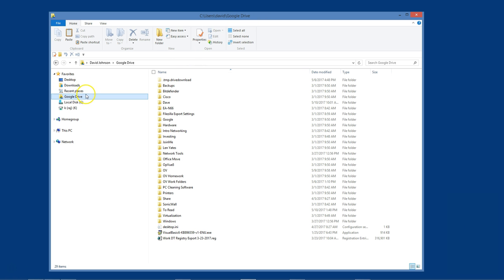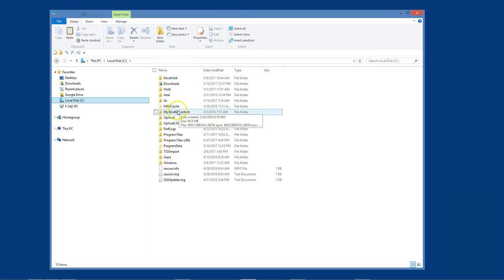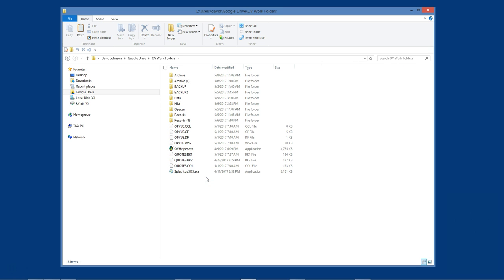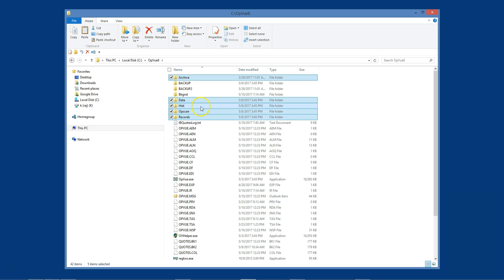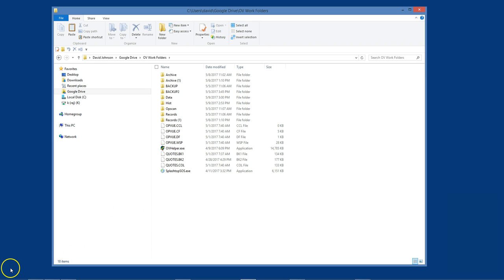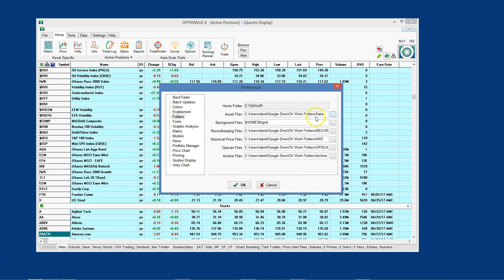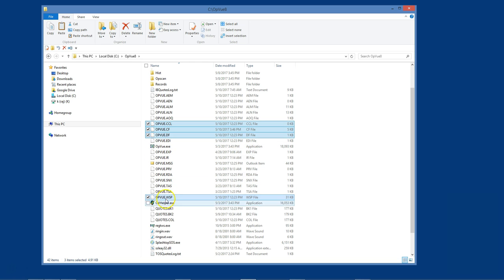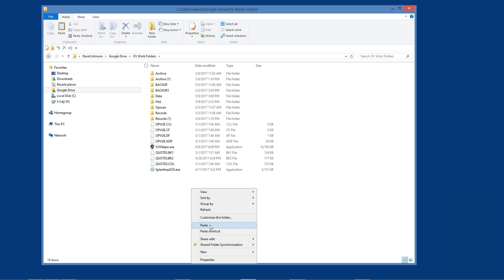Running OptionVue on a Cloud Drive - David Johnson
This video with demonstrate how to run OptionVue correctly on a Cloud Drive.  This video supersedes our earlier cloud drive video